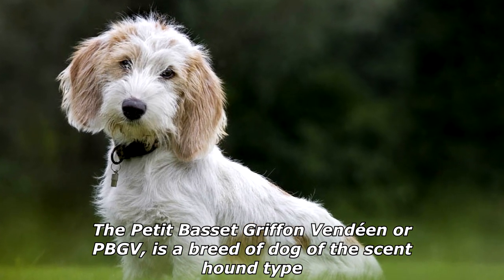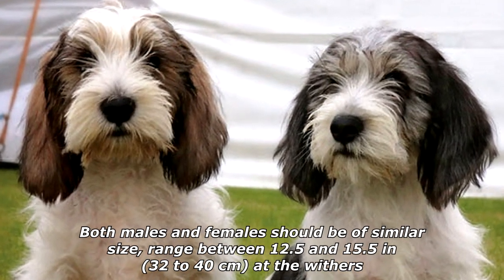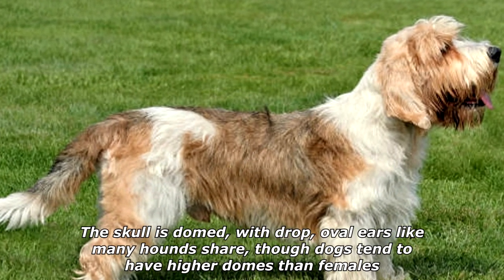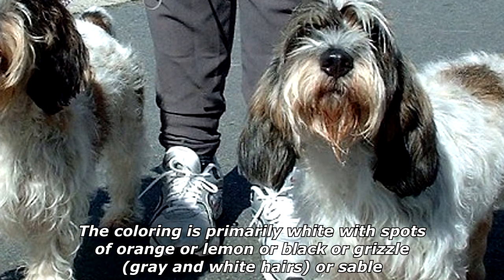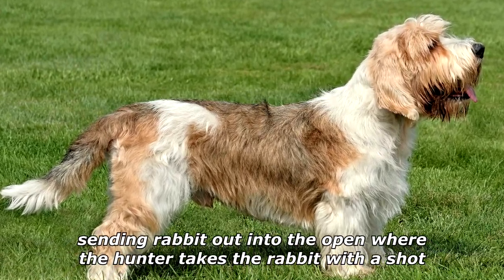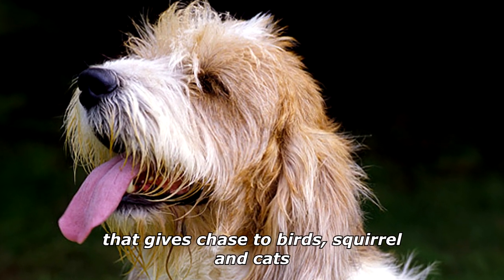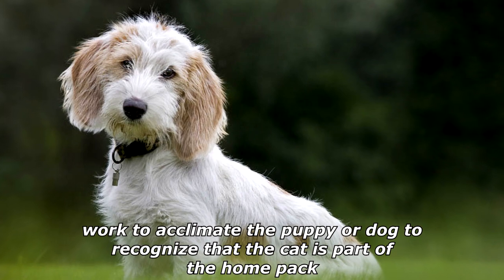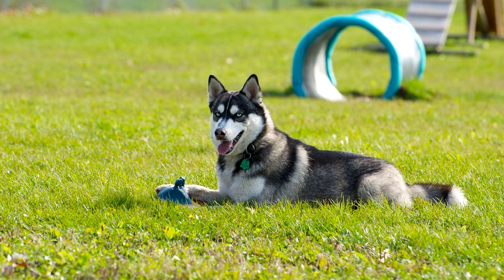Quick Dog Facts About The Petit Basset Griffon Vendeen!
In today's video we're gonna see some quick dog facts about the petit basset griffon vendeen.